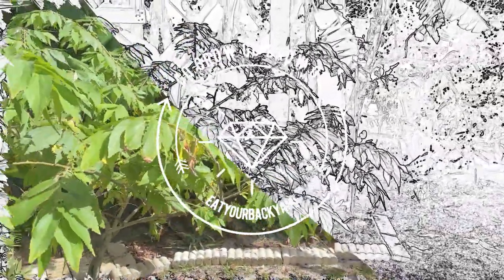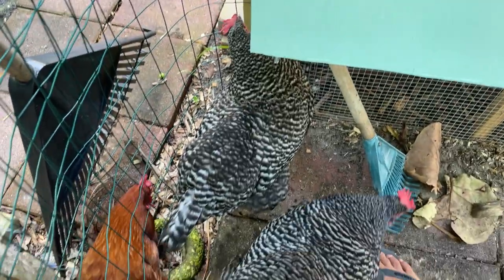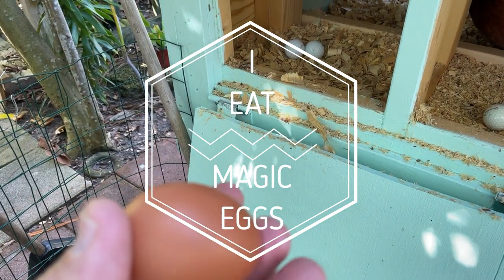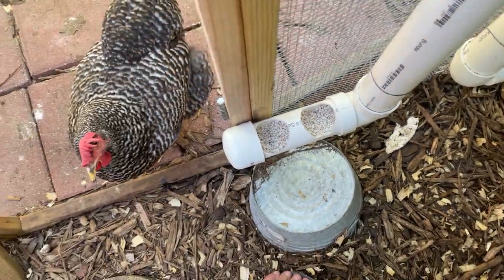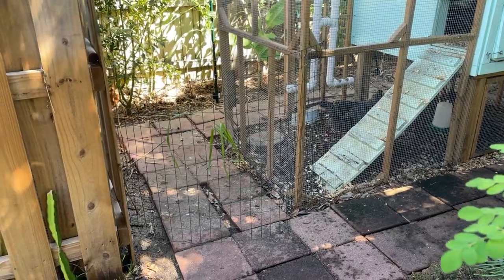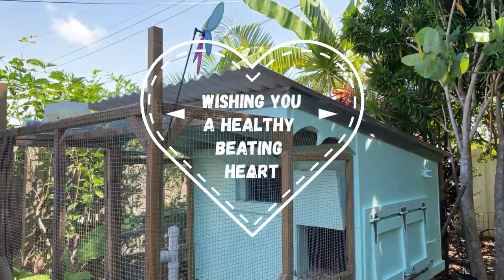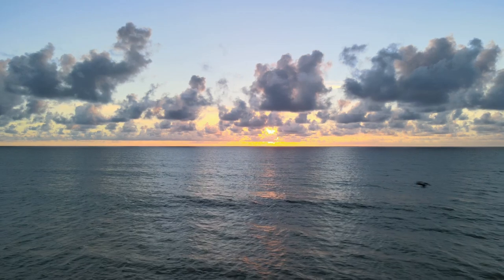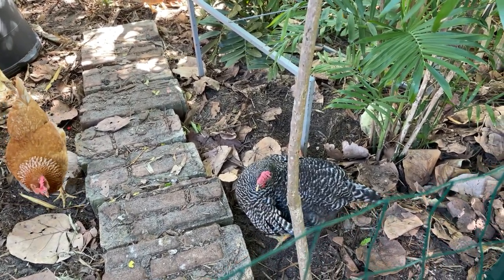4 Types of Eggs and Adding a Chicken Egg System to Your Yard